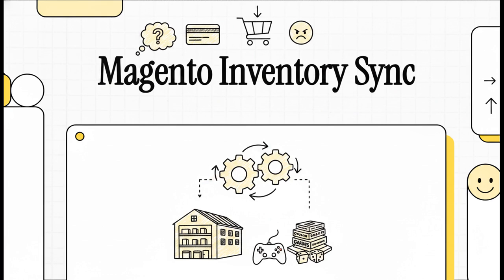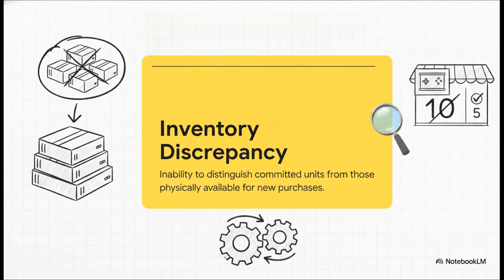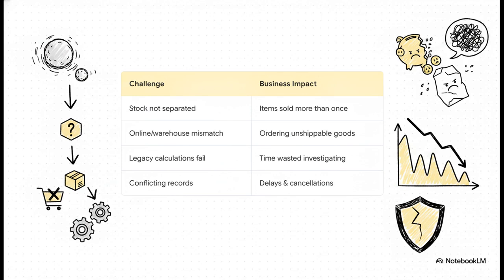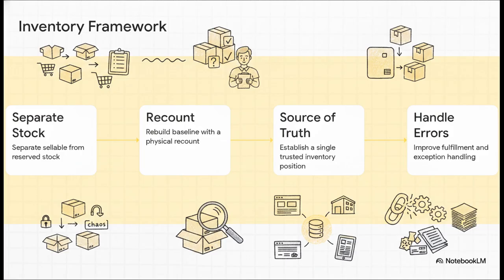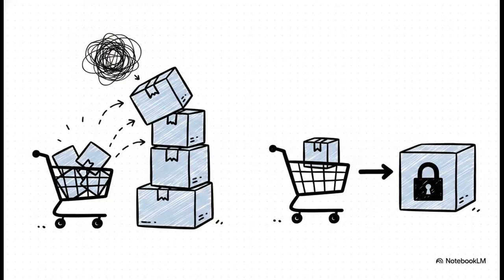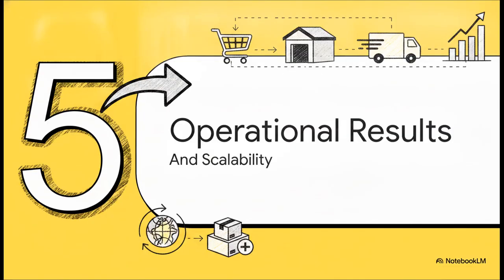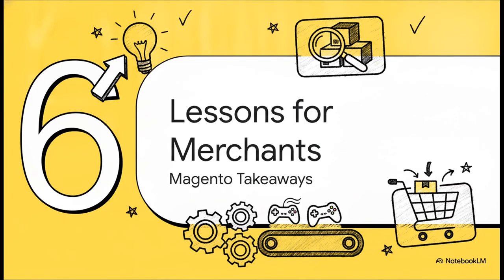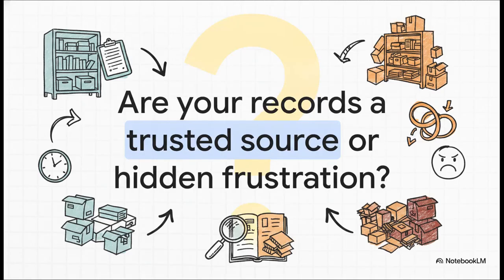Magento Inventory Synchronization: How to Optimize Stock Accuracy and Order Fulfillment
Inventory accuracy is one of the most important foundations of a successful Magento store.

When inventory data falls out of sync, businesses risk overselling products, delaying shipments, increasing support requests, and creating a frustrating buying experience for customers.

In this video, discover how Rave Digital helped modernize Magento inventory synchronization with scalable automation, real-time stock updates, and seamless ERP integration—creating a more reliable fulfillment process while improving operational efficiency.

✔️ Common inventory synchronization challenges in Magento
✔️ How real-time inventory updates improve stock accuracy
✔️ Integrating Magento with ERP and warehouse management systems
✔️ Using APIs, async processing, and queue management for scalability
✔️ Reducing manual inventory updates and operational errors
✔️ Best practices for improving order fulfillment performance
✔️ Building a reliable inventory management strategy for long-term growth

Whether you're managing a B2B, B2C, or enterprise Adobe Commerce store, this use case demonstrates how modern inventory synchronization can improve customer satisfaction, operational efficiency, and overall business performance.